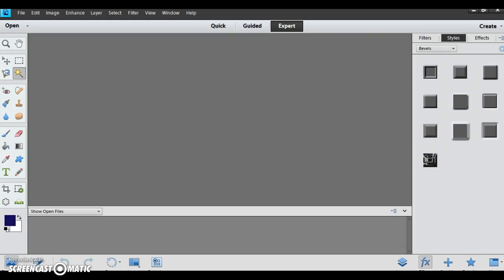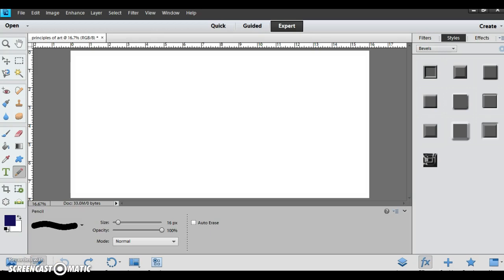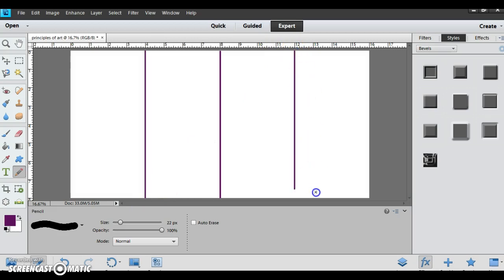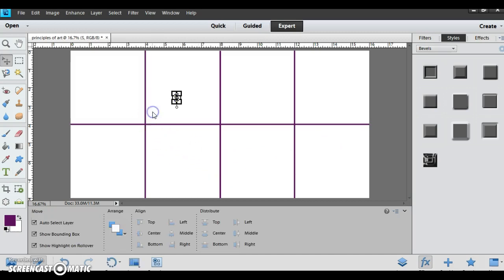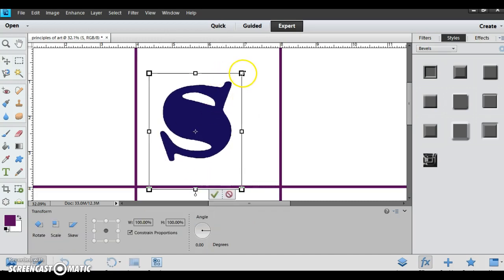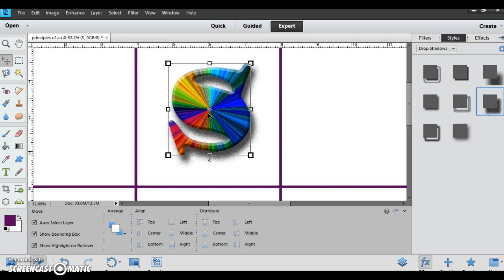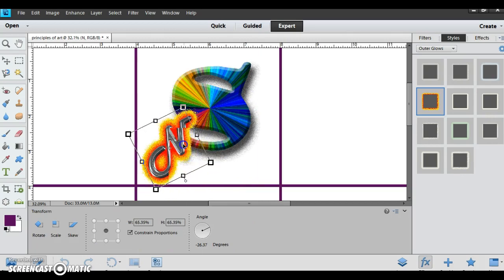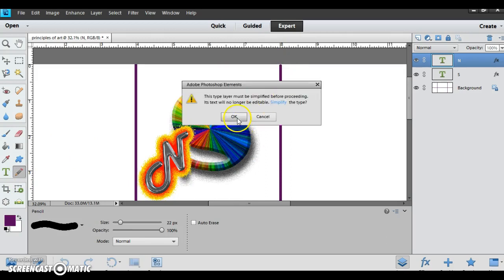Principles of Art Text Effects